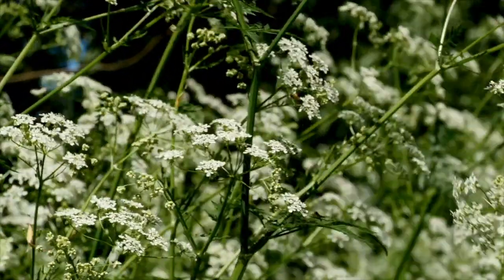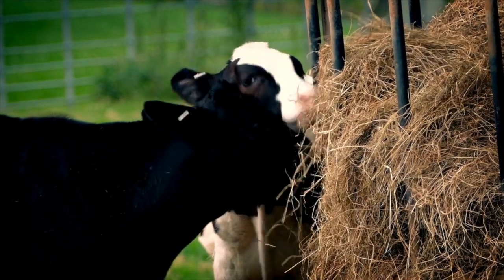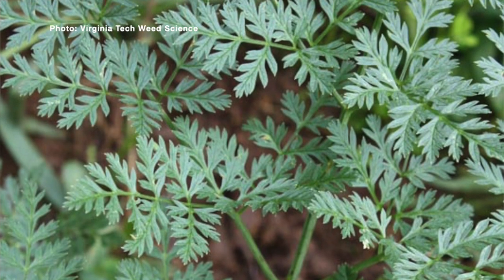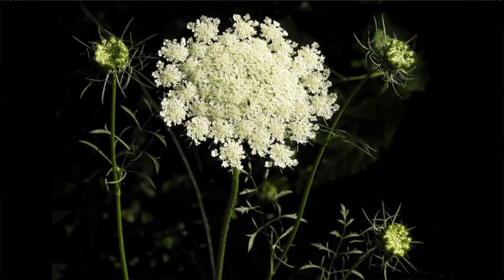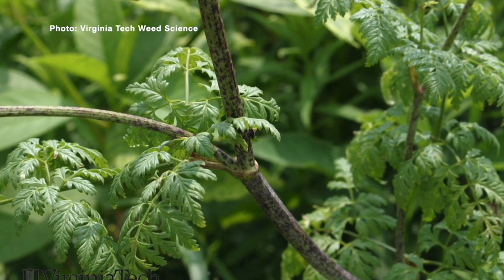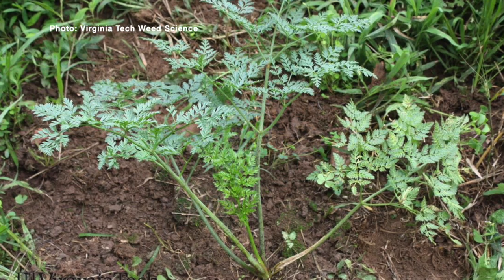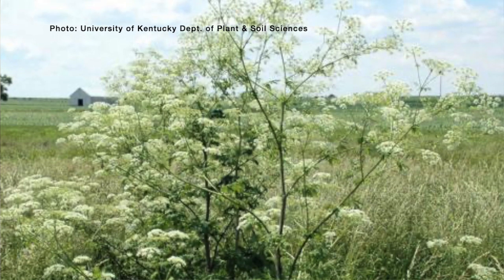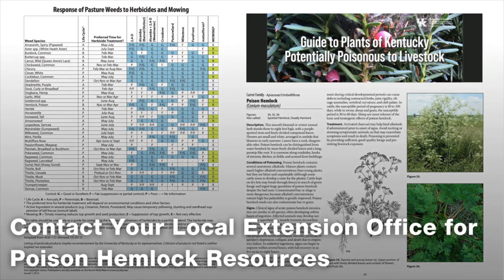Poison Hemlock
Guest: Jason Phillips, Simpson County Extension Agent for Agriculture & Natural Resources

Topic: Poison Hemlock

Controlling poison hemlock in pastures in early spring could help keep pastures and livestock healthy, said J.D. Green, extension weeds specialist with the University of Kentucky College of Agriculture.“Poison hemlock is potentially poisonous to livestock, particularly when animals may graze poison hemlock plants when other forages are limited, or if large quantities of hay containing poison hemlock are consumed by animals,” Green said. “In addition, poison hemlock can crowd out desirable plants in areas where it becomes established.”

Introduced to the United States as an ornamental in the 1800s, poison hemlock is widespread throughout most of the state and much of North America. In the past, it was typically found along roadways, abandoned lots, fencerows and other non-cropland sites. But in recent years, its population has exploded across Kentucky, and it is now in many pastures and hayfields.

Poison hemlock can be toxic if ingested by livestock or humans. Cattle, goats and horses are considered to be the most susceptible animals but other animals can consume it. If ingested, poisoning symptoms appear within 30 minutes to two hours, depending on several factors including the animal species and quantity consumed. Lethal doses for cattle range between 0.2 and 0.5 percent of the animal’s weight. Poisoning symptoms include nervousness, trembling, muscle weakness, loss of coordination, pupil dilation, coma and eventually death from respiratory failure. If ingested by a pregnant animal, it can cause fetal deformities.

The best time of the year to effectively control poison hemlock using herbicides is in the early spring when plants are smaller and in the rosette growth stage, particularly when applying herbicides that contain 2,4-D. In the rosette growth stage, plants can be more difficult to find since poison hemlock is growing close to the ground, but producers can easily recognize it in fields due to its parsley-like leaves that are shiny green and triangular. Producers should look in field areas where the plant was present last year; larger plants may be up to 12 to 18 inches tall. When full grown, this invasive, noxious weed can reach 6 to 8 feet tall.

Poison hemlock is often confused with Queen Anne's lace, which also is called wild carrot and is a non-toxic weed. Both plants produce leaves and clusters of small, white flowers that look similar. However, poison hemlock has smooth stems with purple spots throughout while Queen Anne's lace has hair along its stem and leaf bases. During poison hemlock’s peak bloom period in late May and early June; Queen Anne's lace is just beginning active growth for the season.

If producers find poison hemlock later in the season, they should mow it over before it flowers to prevent further seed production. If it is found while making hay, Green recommends mowing around the plant to keep it out of the animals’ food supply. Caption Source Link: news.ca.uky.edu/article/time-control-poison-hemlock